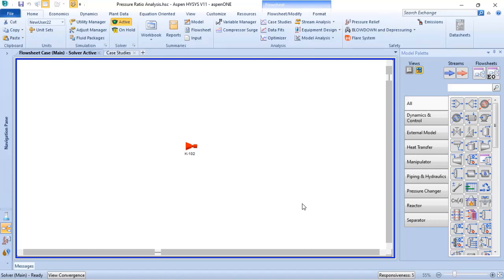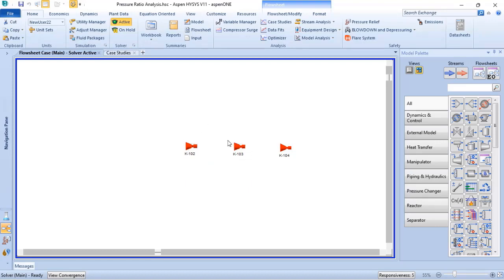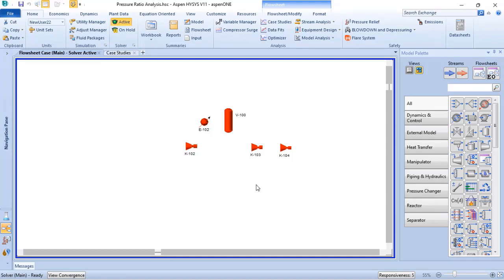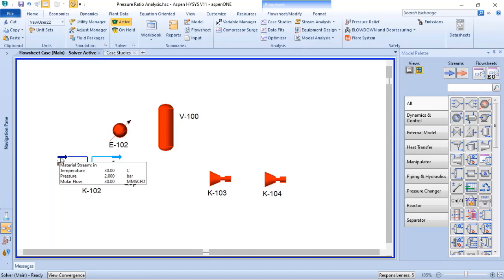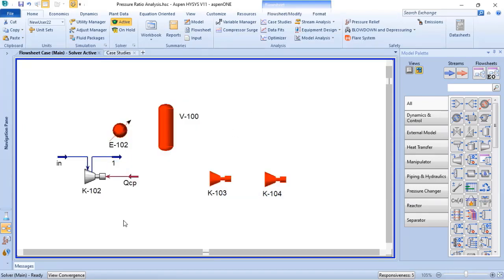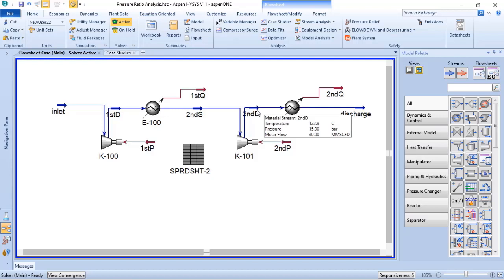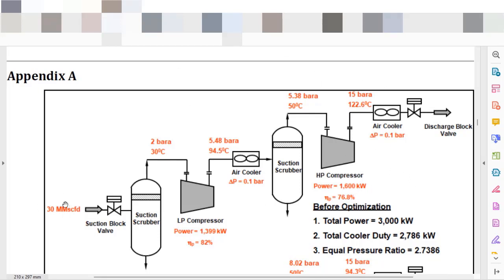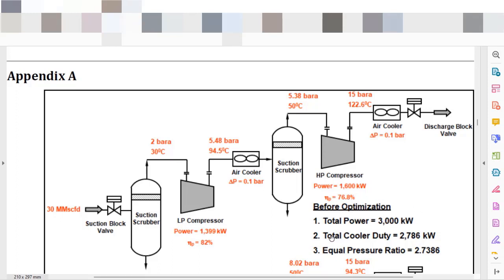HOW TO ADD MULTI STAGE COMPRESSOR ON ASPEN HYSYS FOR CHEMICAL PROCESS ENGINEERS